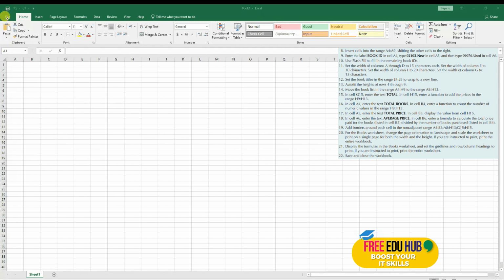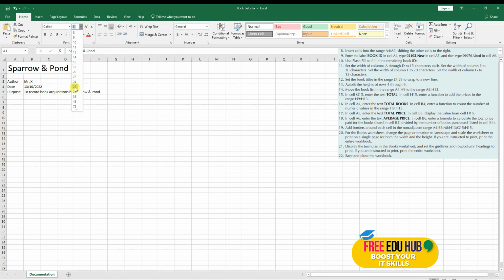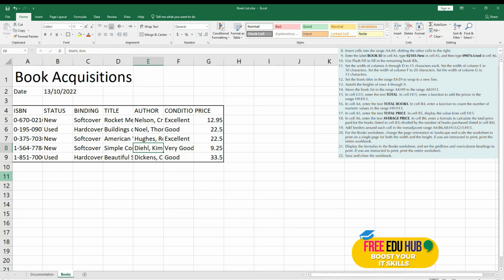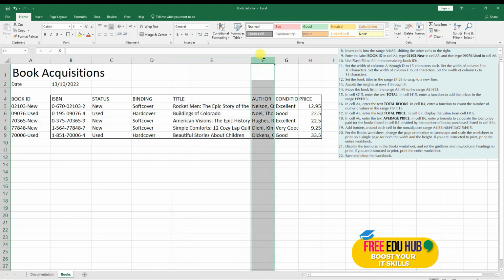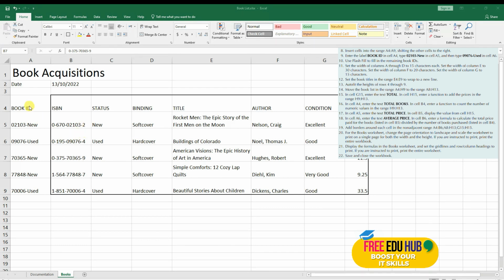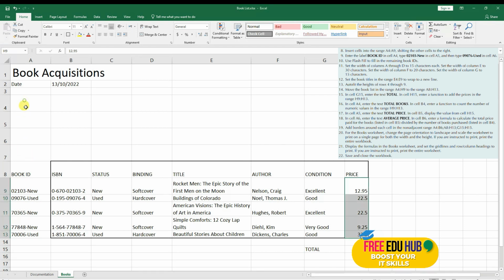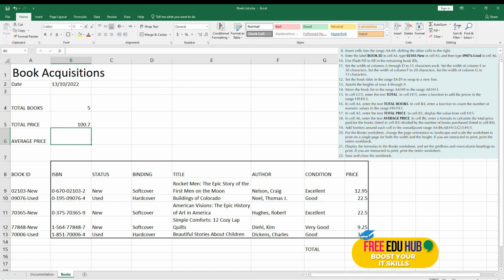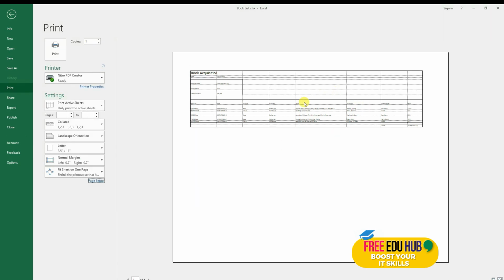Microsoft Excel for beginners - Learn the Basics - Excel 2019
We will cover Microsoft Excel for Beginners. Its a very basic tutorial to get comfortable with some of the features of Microsoft Excel 2019

Microsoft Excel for beginners - Learn the Basics

Reference Material
New Perspectives on Microsoft Excel 2013
June Jamrich Parsons (Author), Dan Oja (Author), Roy Ageloff (Author), Patrick Carey (Author), Carol DesJardins (Author)
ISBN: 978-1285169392